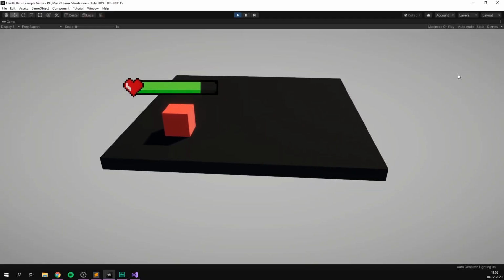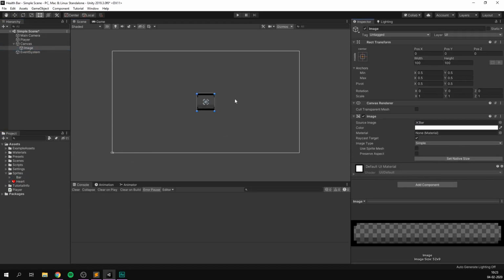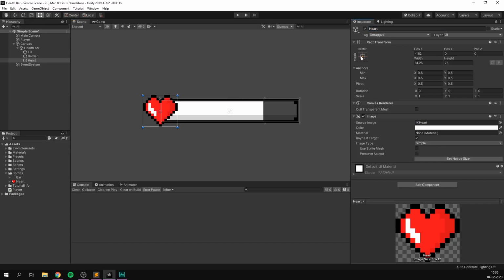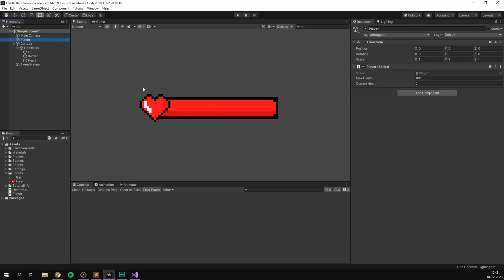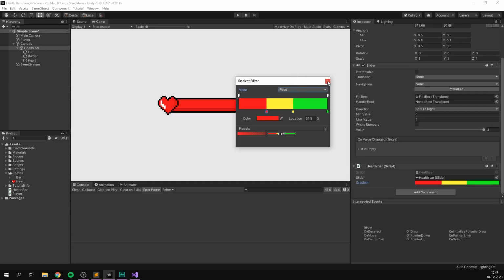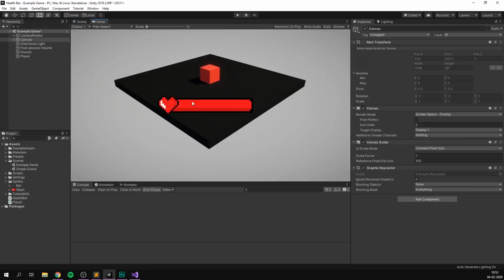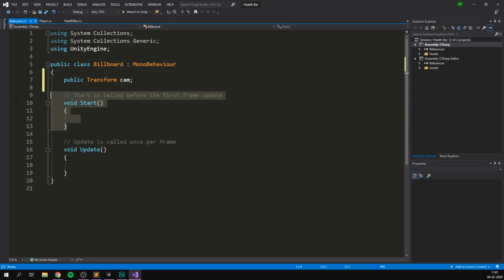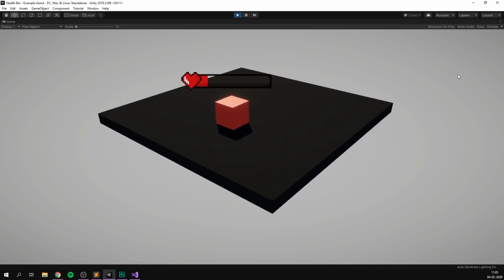HEALTH BAR in Unity